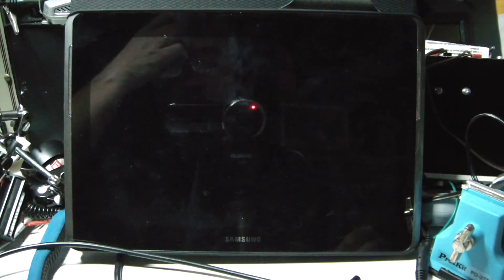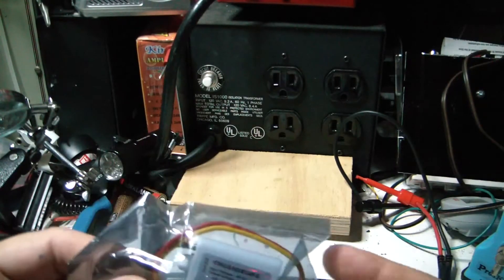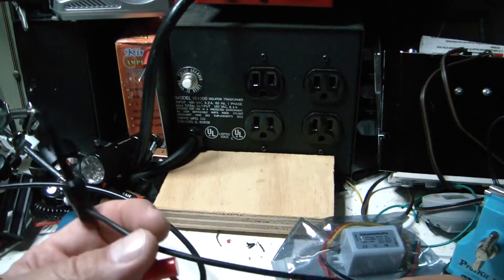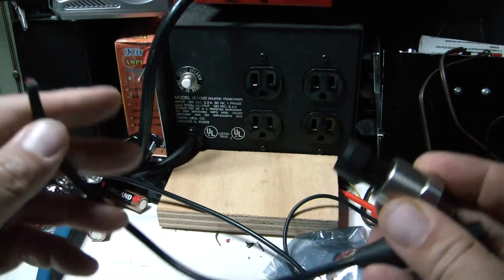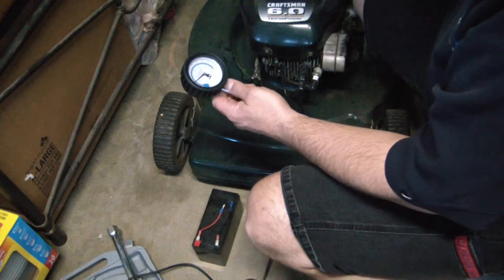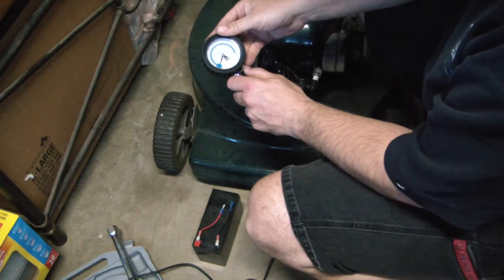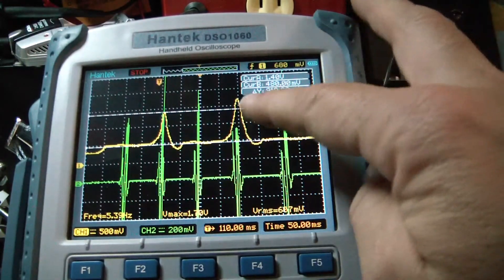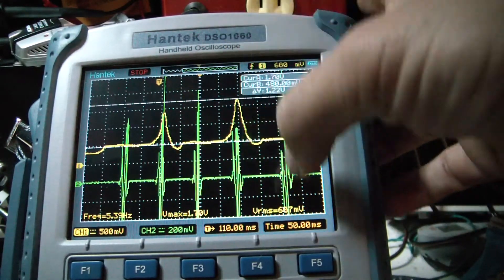DIY Pressure Sensor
Taken some cheaper parts from EBAY and put them together to make a working pressure sensor that can be connected to a graphing multimeter or oscilloscope for testing purposes.